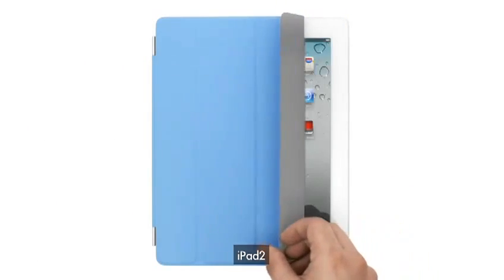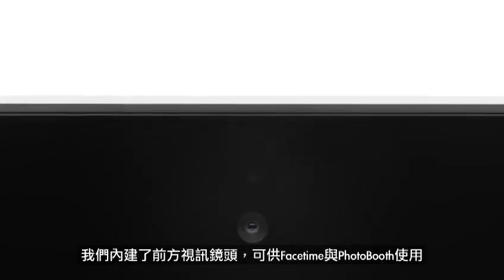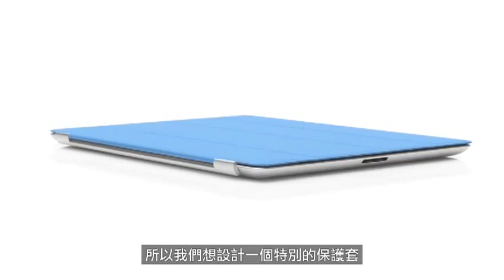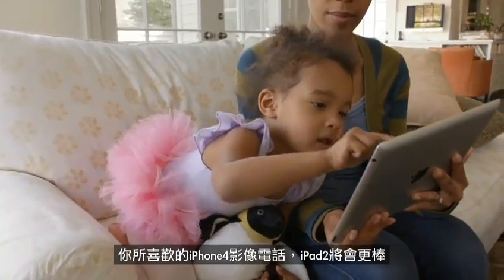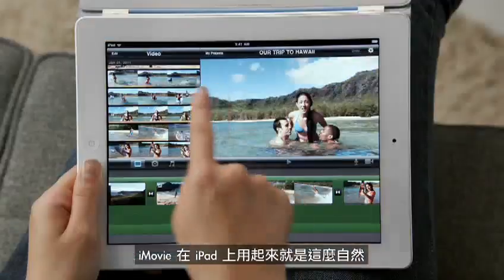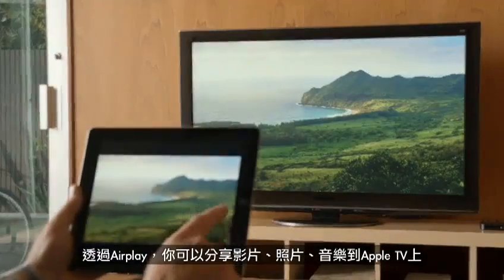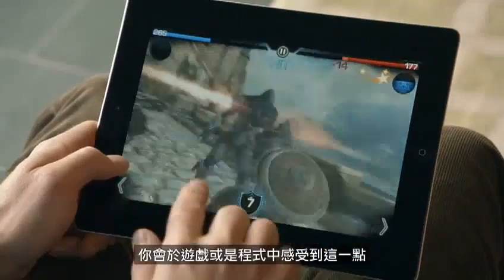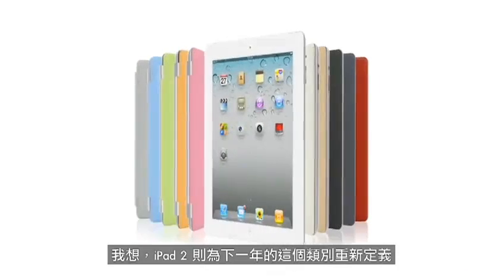iPad2介紹 (繁中).mp4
台灣時間3/3凌晨發表的iPad2，一如往常由瘦到不行的賈老操刀主講。新的功能與feature沒啥wow點，都被鄉民們與IT部落格猜得八九不離十，就是A5處理器、更薄、前後鏡頭等等。小編推薦的爆點是HD錄影、支援HDMI連接，還有那看似廉價但是神奇的彩色SmartCover啊！起價$499，各位看官有滿意嗎？但蘋果迷似乎從未care過價格就是了XD